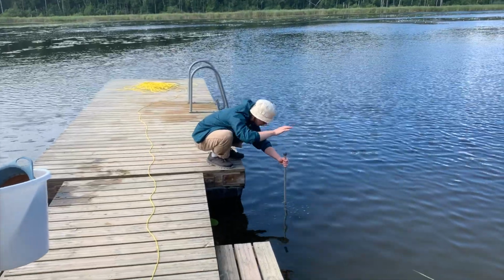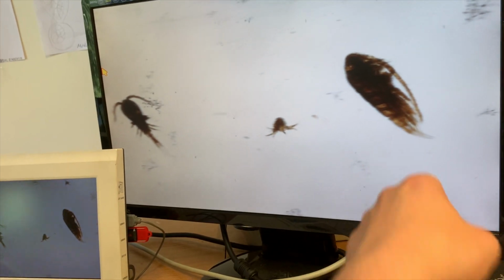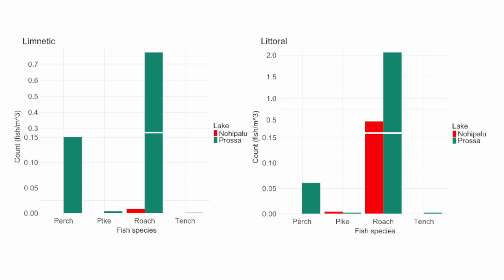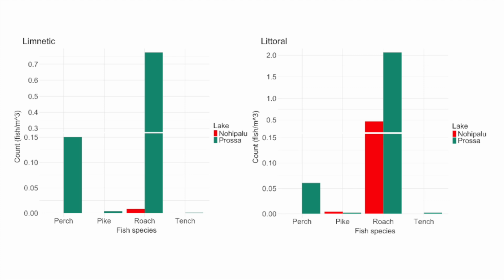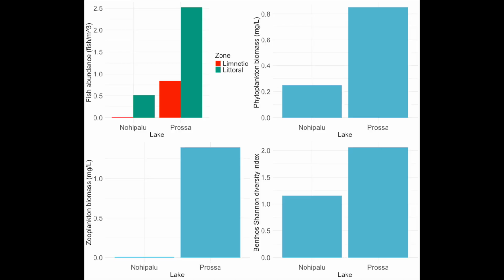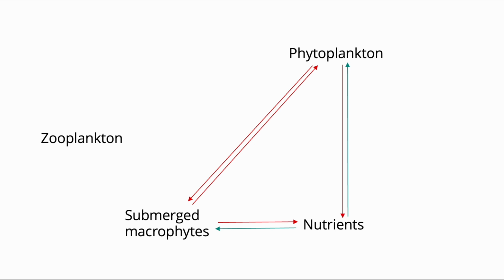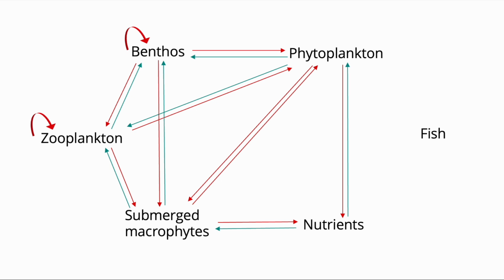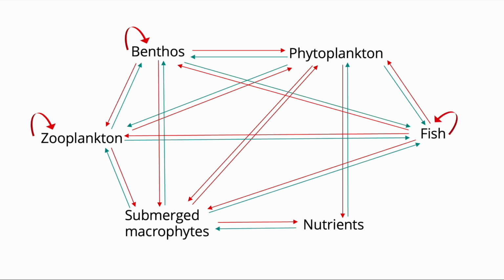Comparing Two Lakes with Distinct Ecological Communities – Science in Action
This video is a short overview of my bachelor's thesis, in which I compare an oligotrophic and a eutrophic lake. I quantified and compared several biotic and abiotic parameters of both lakes and used these results to explain the observed differences between the lakes.